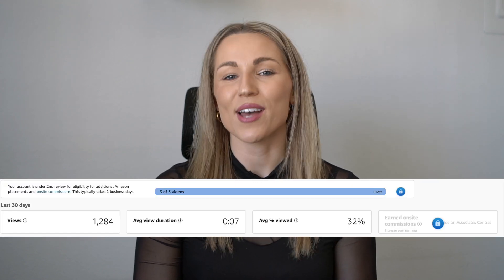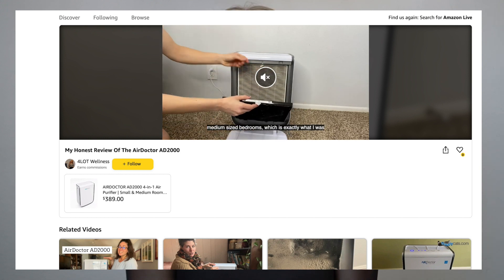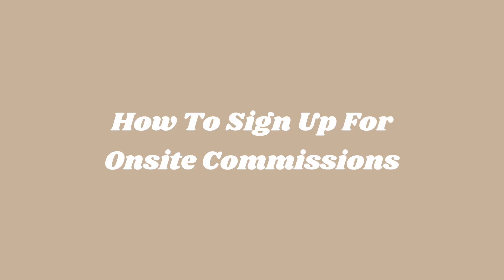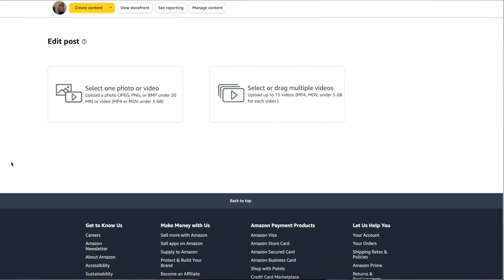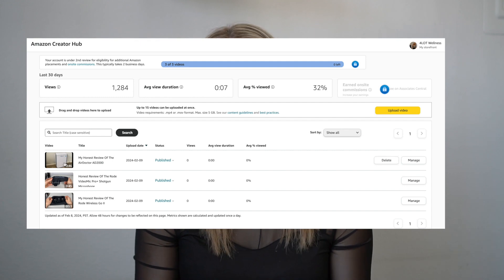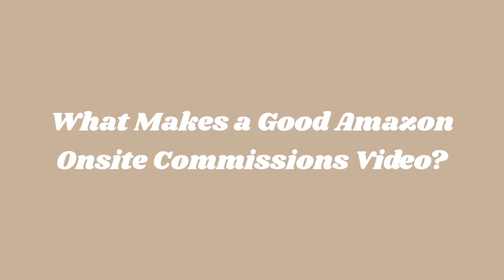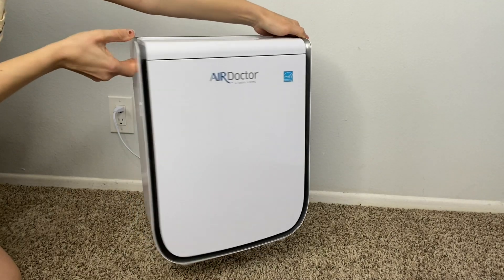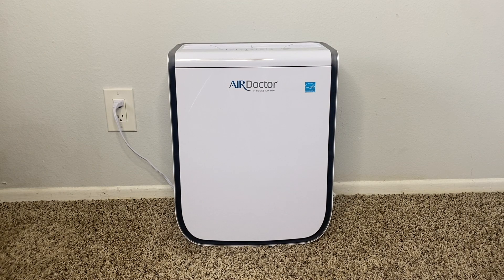How To Unlock Amazon Onsite Commissions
This video shows you how to Unlock Amazon Onsite Commissions On Your Amazon Influencer Storefront. I’ll go over what Amazon onsite commissions are, how to sign up for onsite commissions, some video content guidelines, and break down what makes a good video to unlock your onsite commissions, and more

► Amazon Influencer Program

►TIMESTAMPS:
00:00-00:40- Intro
00:41-2:32- What Is Amazon Onsite Commissions?
2:33-3:11- How To Unlock Amazon Onsite Commissions
3:12-4:18- How To Upload A Video For Onsite Commissions
4:19-5:48- Amazon Onsite Commission Video Guidelines
5:49-8:20- What Makes A Good Amazon Review Video?
8:21-9:46 Additional Do's And Dont's & Outro